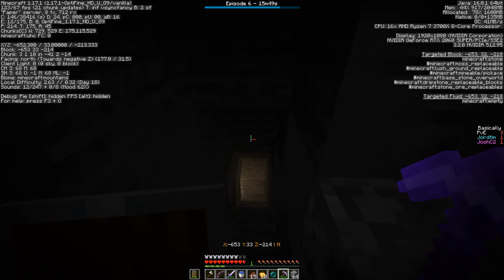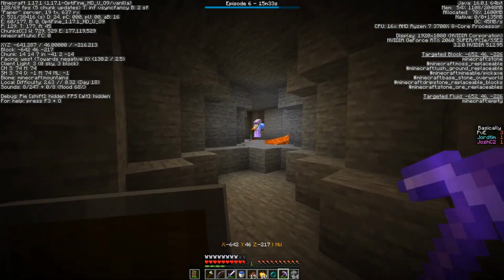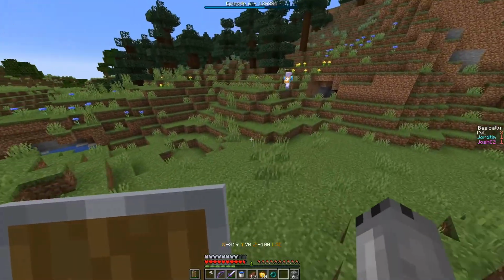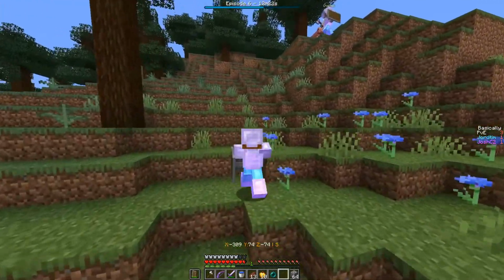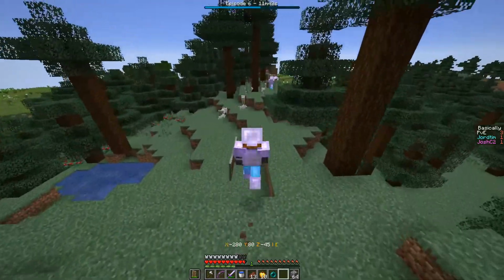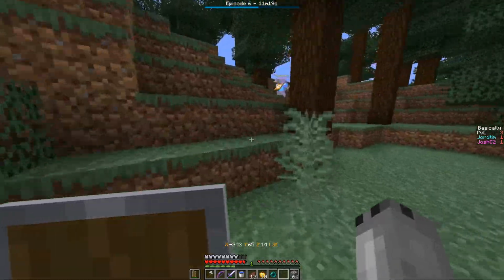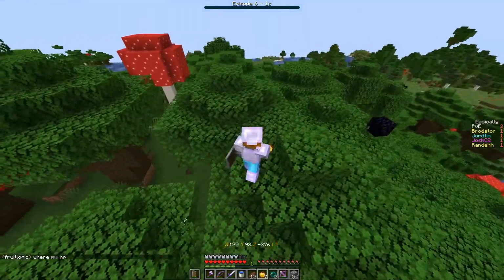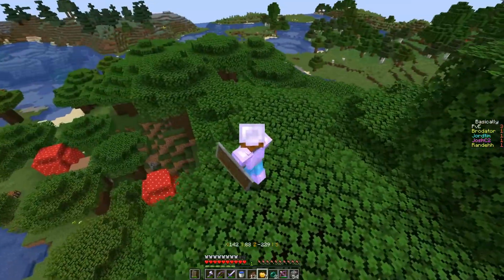Peaks & Valleys S1 | Ep 6 | War Dogs